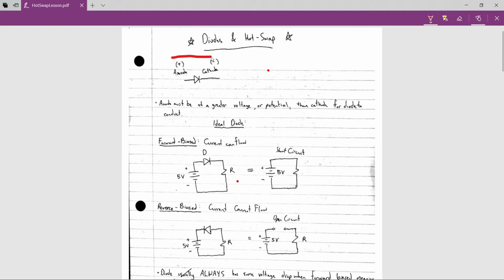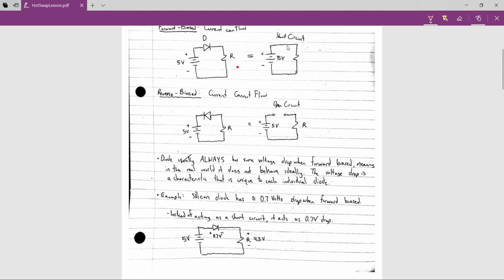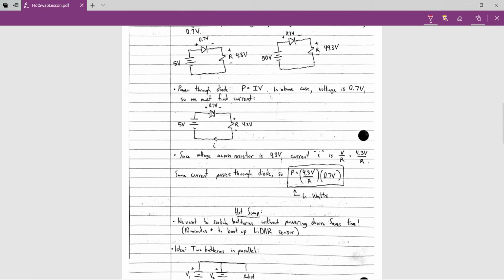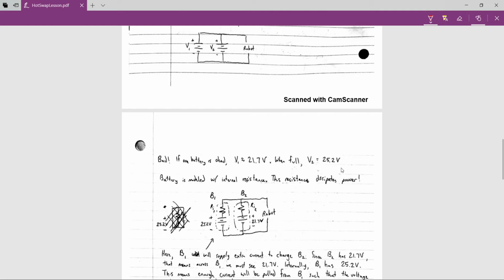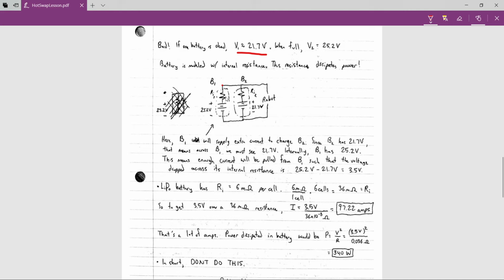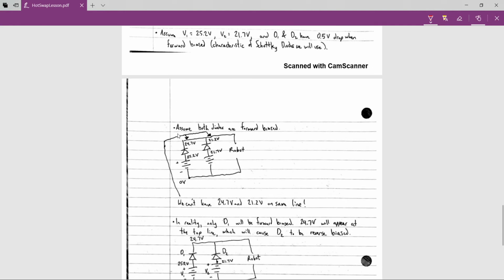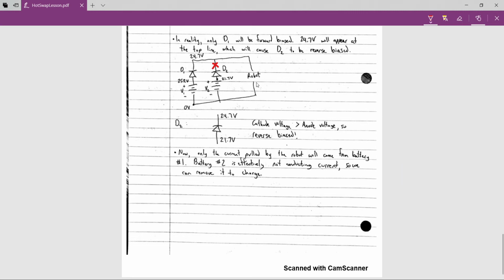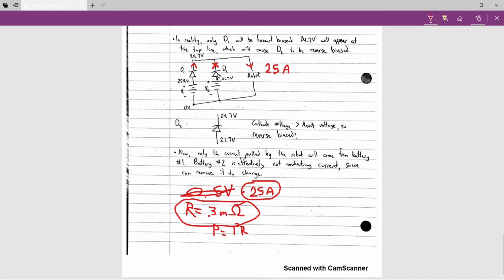Diodes and Hot Swap